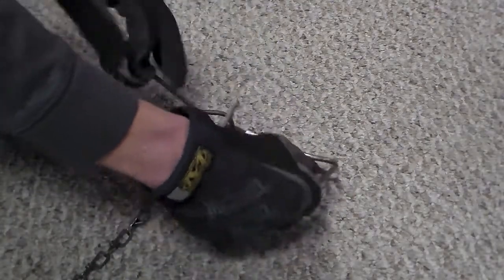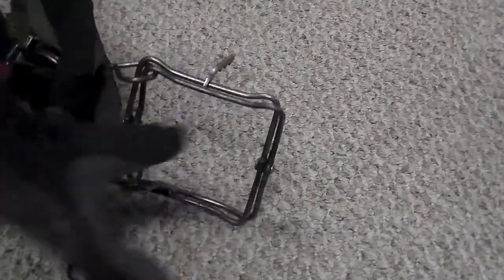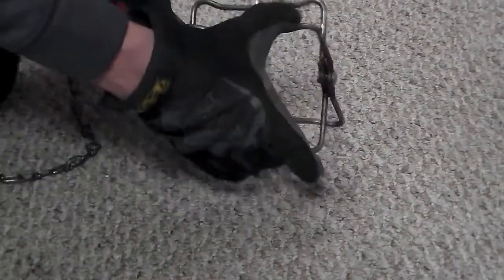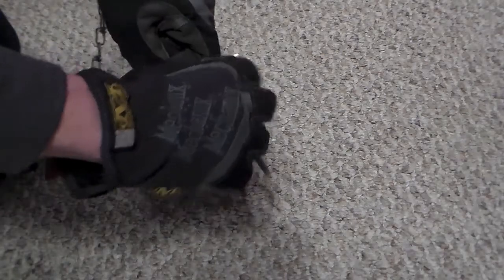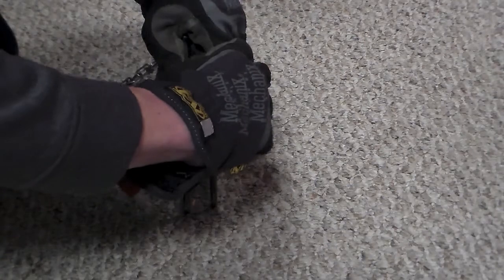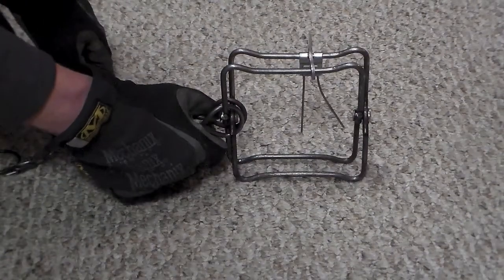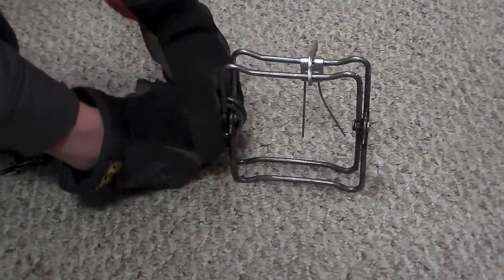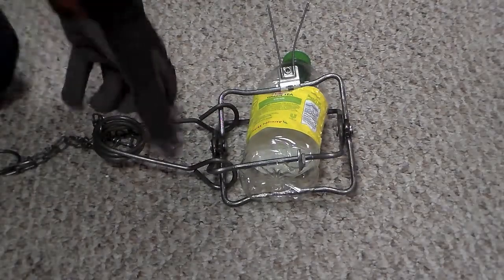How to set a 110 Conibear Trap